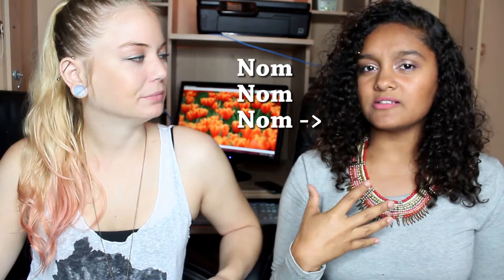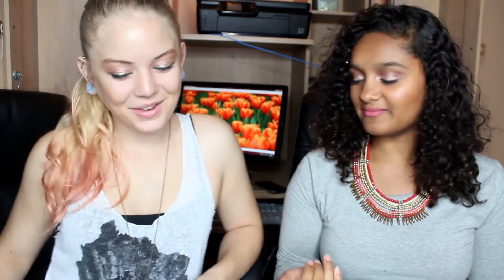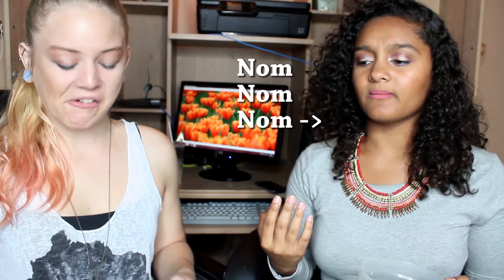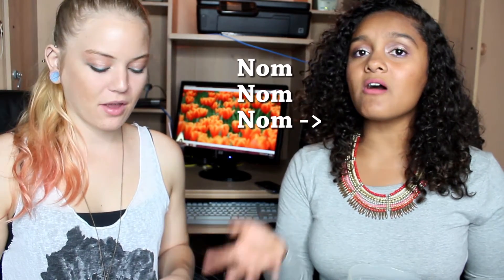The Bean Boozled Challenge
O P E N         F O R                K N O W L E D G E

Follow ya girl!
• • • • • • • • • • • •  M E • • • • • • • • • • • •
Sorry you guys, the day i was gonna finish filming the makeup part of my star style steal i accidentally burned my chin, now I have a big open burn on my chin and dont wanna put make up on it so i found this old video of me and my best friend doing the bean boozled challenge and decided to uploaded instead so my chin can heal some more. hope you guys dont mind :(

camera: Canon T3i
Lense: Canon Image Stabilizer Lense 18-55mm 0.25/0.8ft
lighting: 18" Diva Ring Light
editing: Adobe Premiere CC 2014

❤ ATTENTION COMPANIES: If you are a company interested in working with me or wanting me to review a product or collaborate, feel free to email , with "Letsjazzitup2" in the subject line.